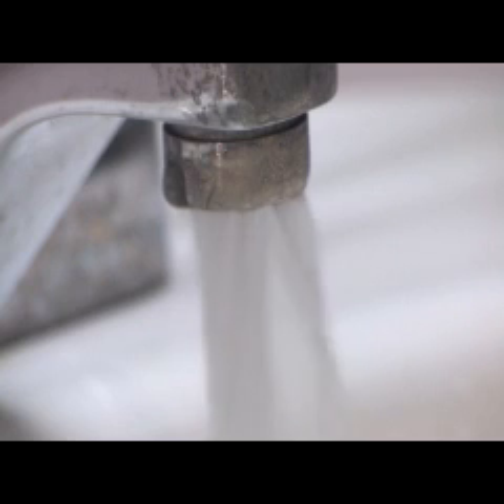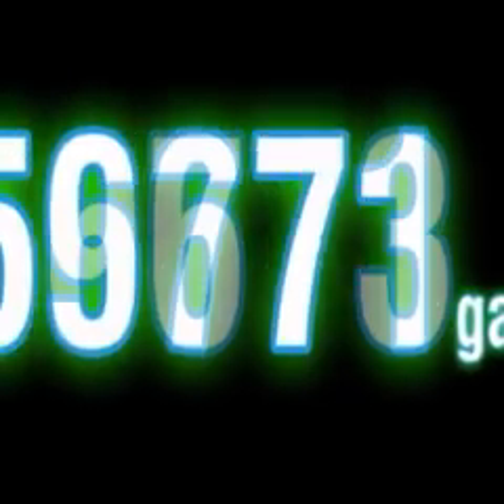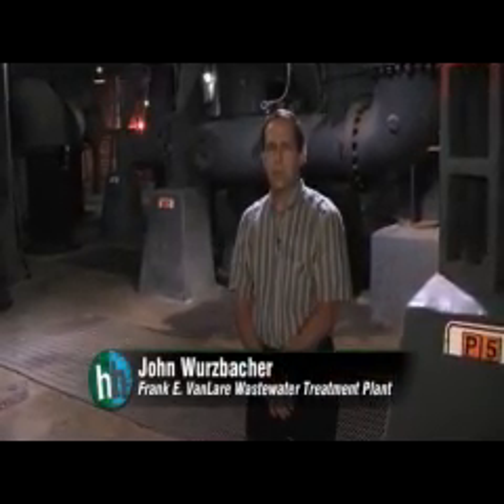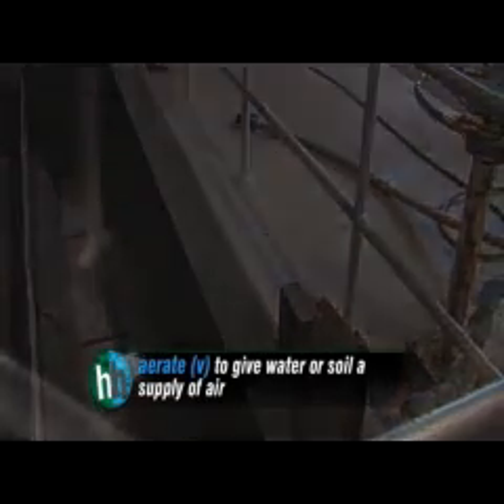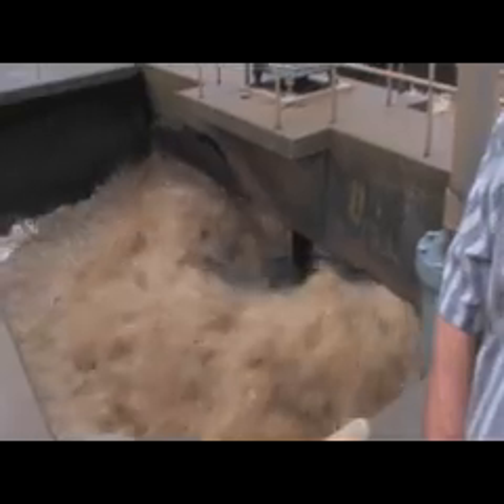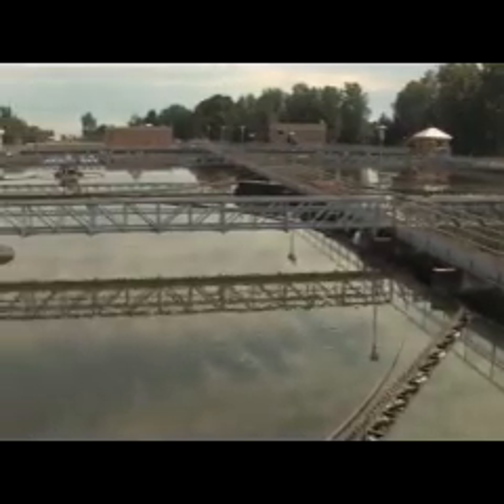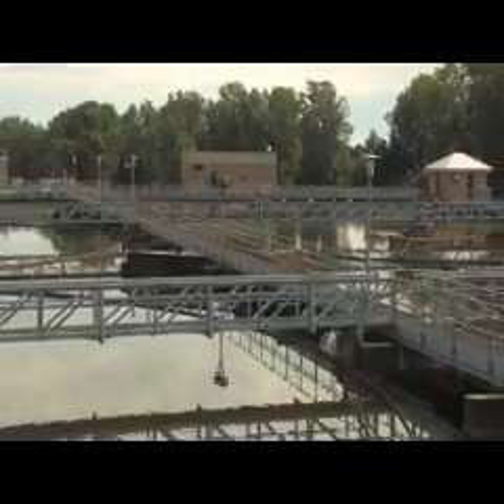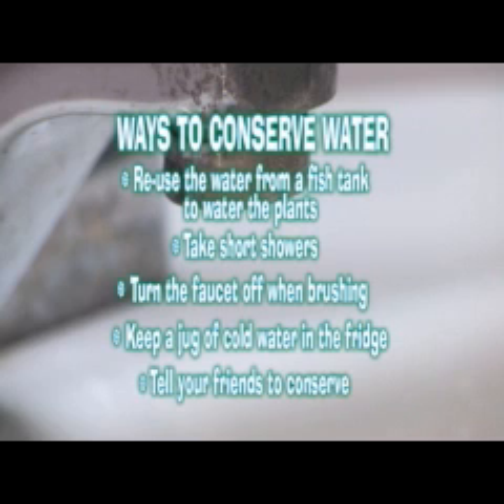hh gg wastewatertreatment